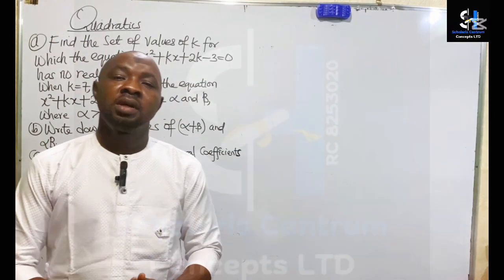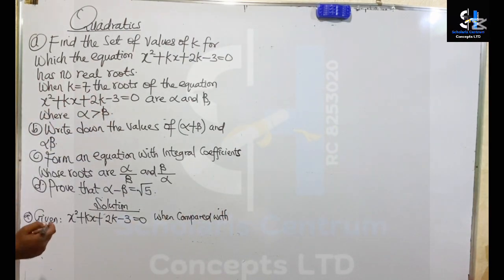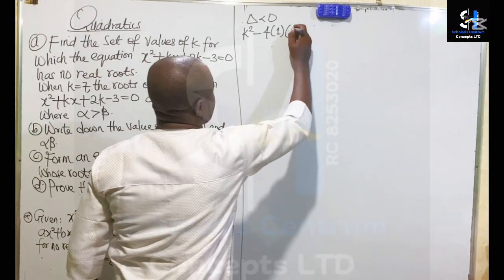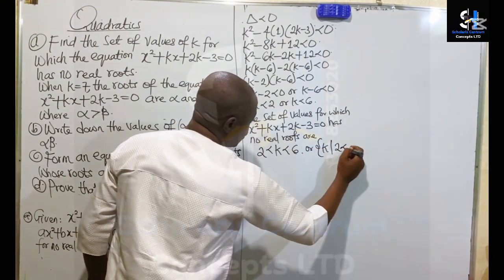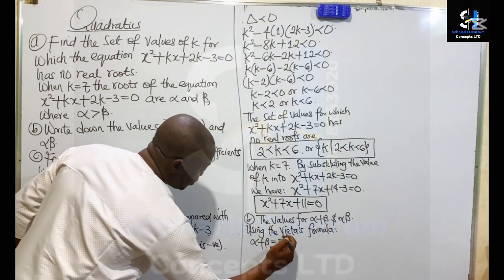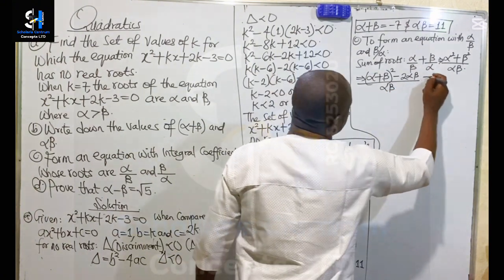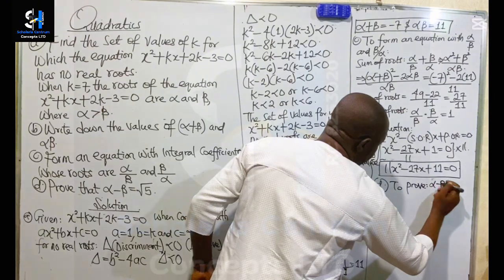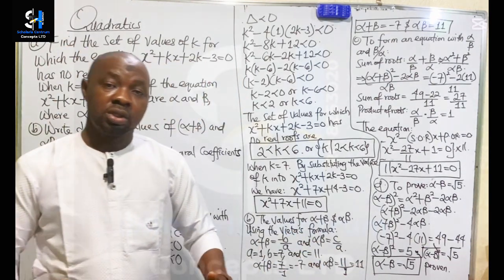QUADRATICS: Problem solving on Quadratic Equations using VIETA'S FORMULA.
Description: Problem solving on Quadratic Equations using vieta's formula.

Basic Concepts:
Vieta's formula